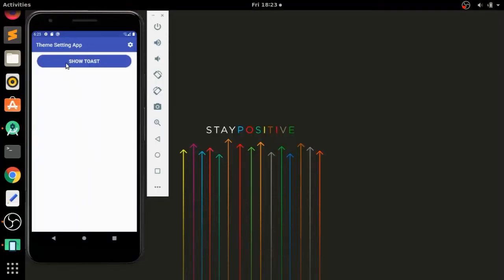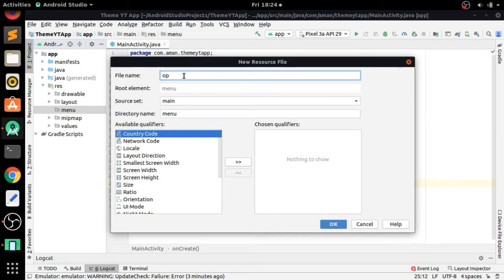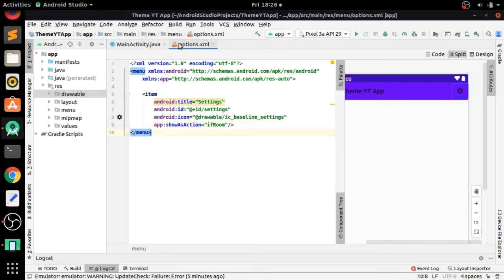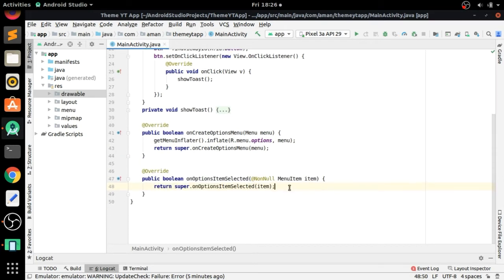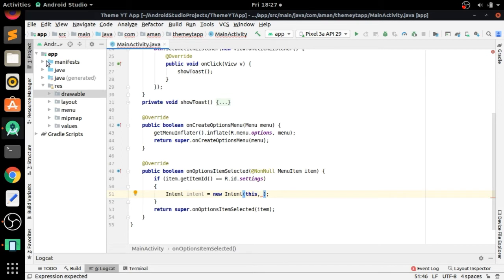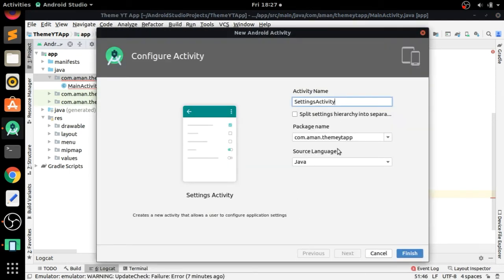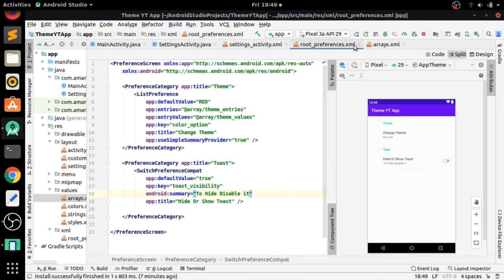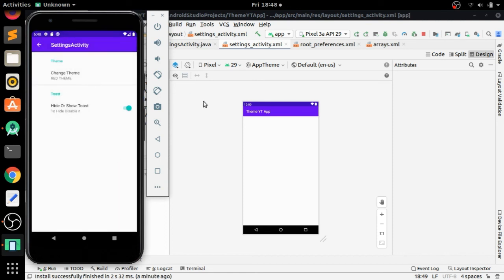How To Make Custom Theme And Custom Toast | Apply Custom Theme To Android Studio App Tutorial Part 2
In this video tutorial we will create custom theme and custom toast and also we will see how to change the theme of the app from settings activity.
In this part of the tutorial we are going to set the requirement to create and apply the theme and also in this part create a custom toast.